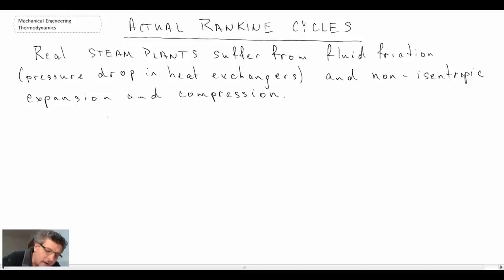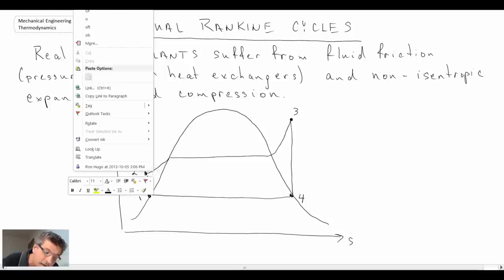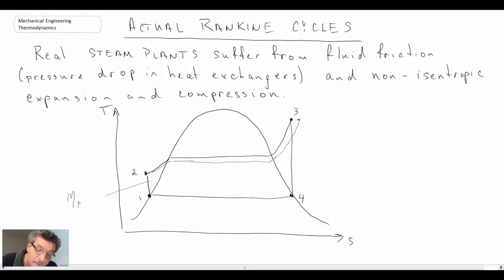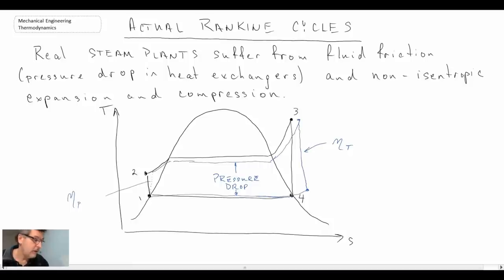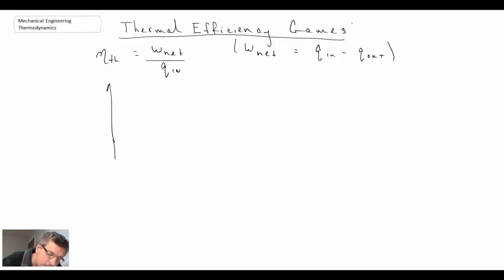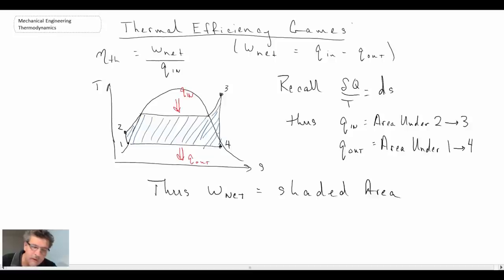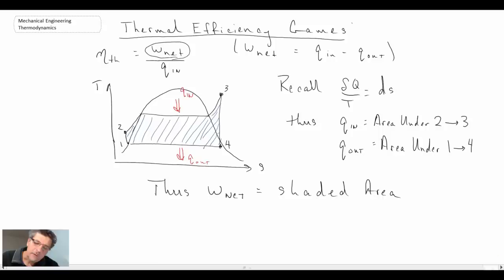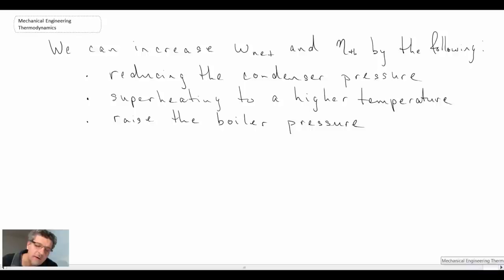Mechanical Engineering Thermodynamics - Lec 20, pt 1 of 7: Actual Rankine Cycle